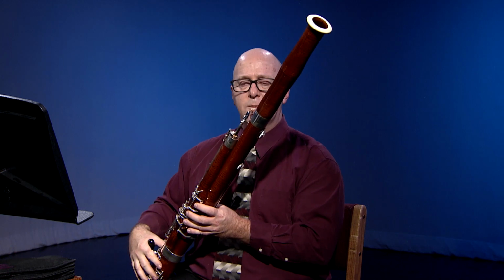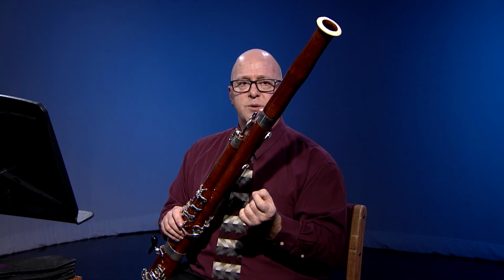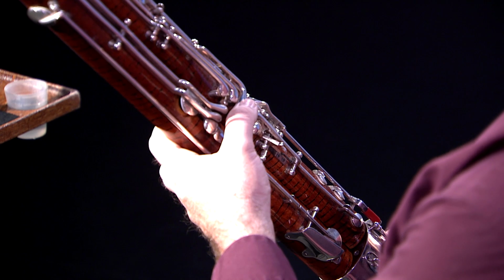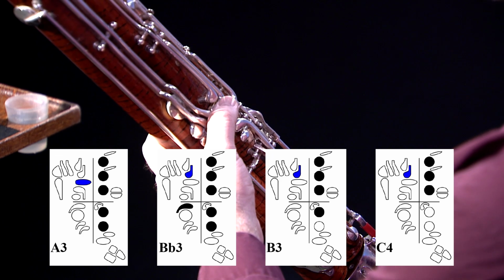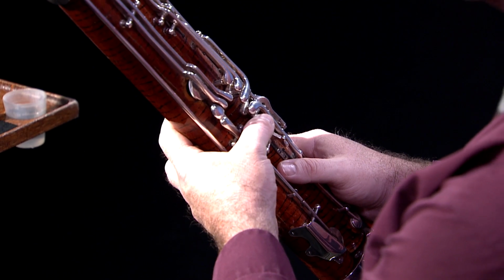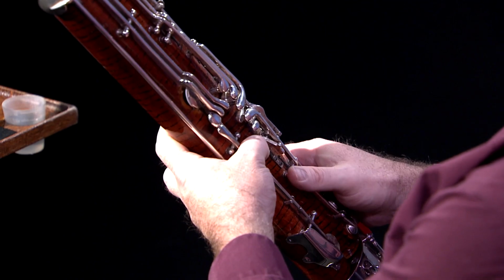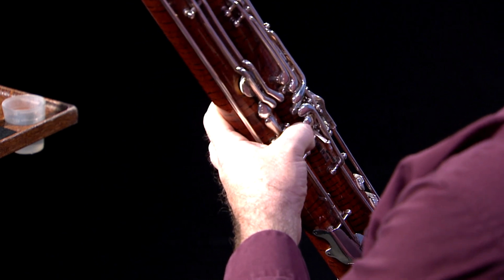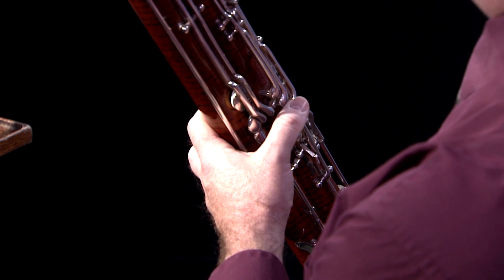2024 Colorado All-State Band Bassoon Audition Preparation 1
Colorado Mesa University Lecturer of Jeffrey McCray performs the bassoon audition requirements for the 2024 Colorado All-State Band and discusses preparation tips. To learn more about the CMU Department of Music, please